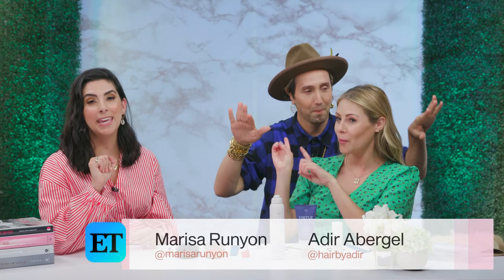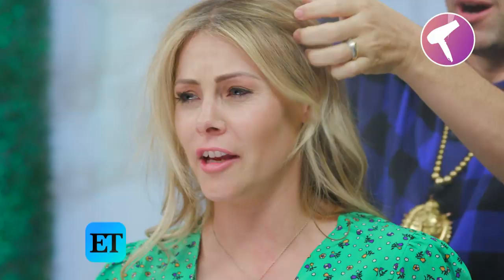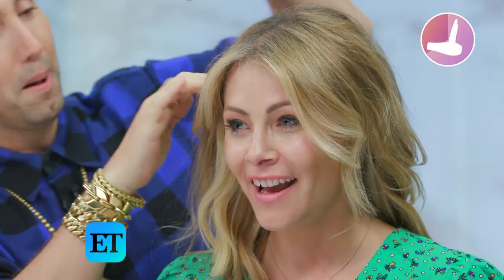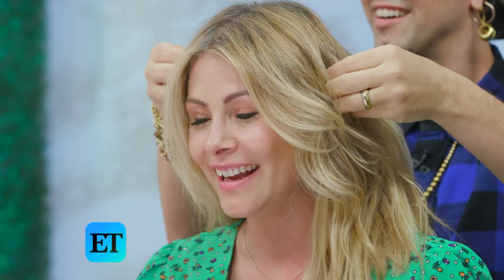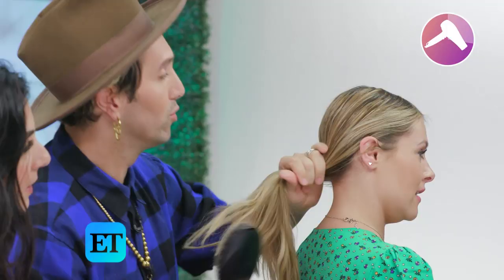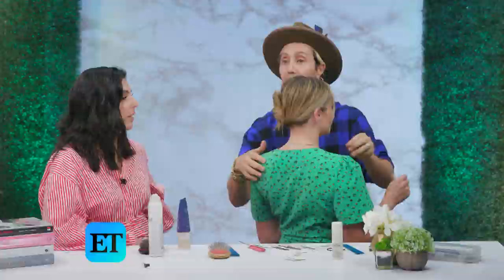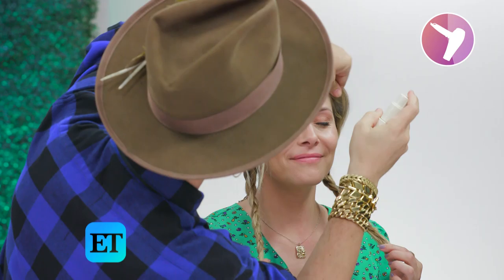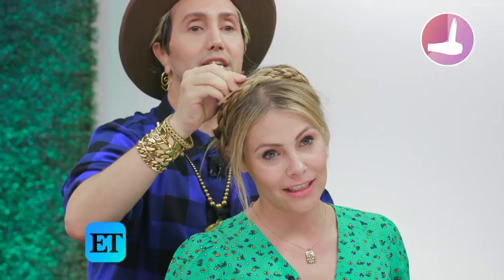Celebrity Hair Stylist Adir Abergel Styles Hair in 90 Seconds! | ET Style Feed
We put 90 seconds on the clock to challenge celebrity hair stylist Adir Abergel to create 3 looks on the fly! ET Style Feed is your source for fashion and beauty news, celebrity trends and all the style stories to swipe on!